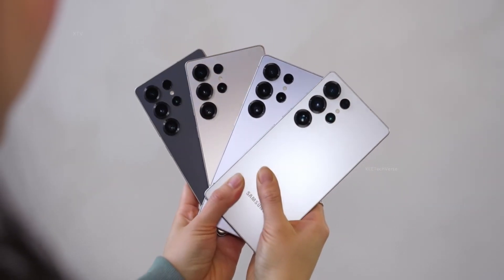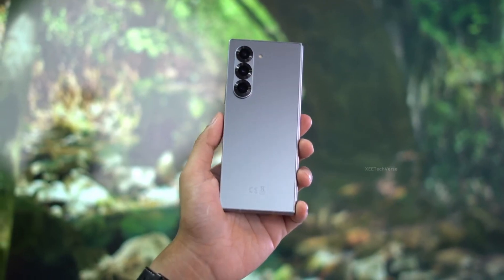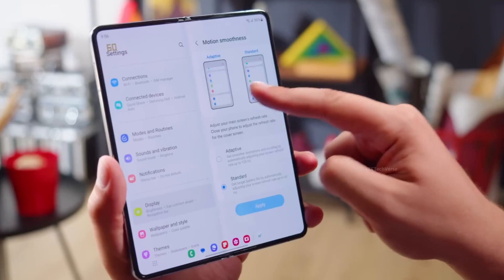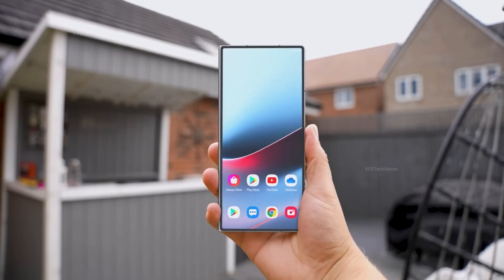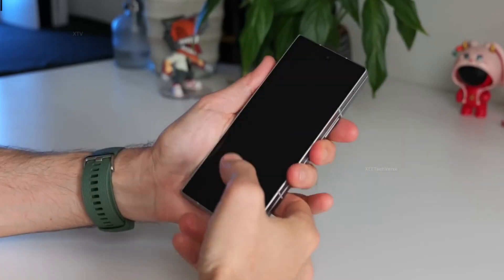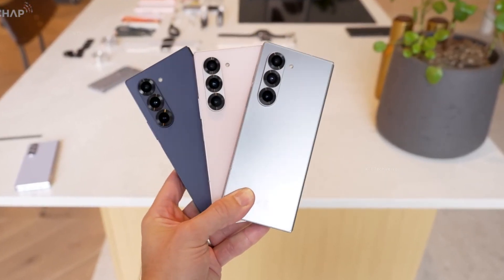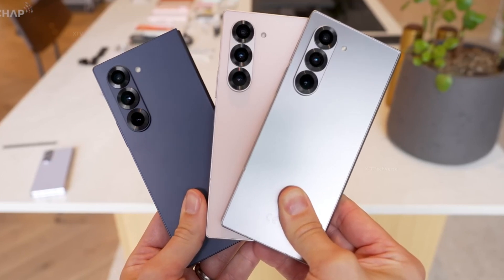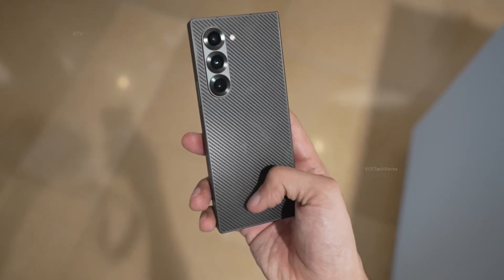Samsung Galaxy Z Fold 7 - WOW, IT'S SHOCKING!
Samsung Galaxy Z Fold 7 - WOW, IT'S SHOCKING!2025!
ChatGPT said:
Samsung is set to launch the Galaxy Z Fold 7, its next-gen foldable. Expected at Unpacked 2025, it may feature a slimmer design, 8.2-inch AMOLED display, Snapdragon 8 Elite chip, and a 200MP camera. With improved durability and performance, it promises to be a game-changer in foldable tech.